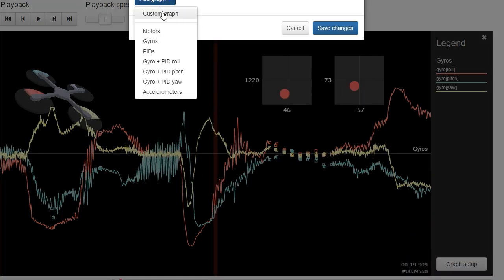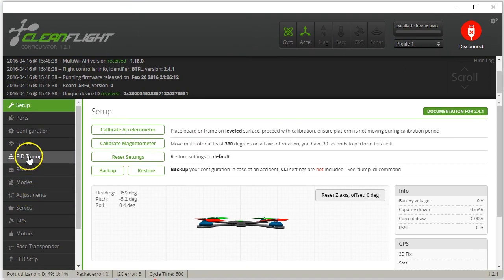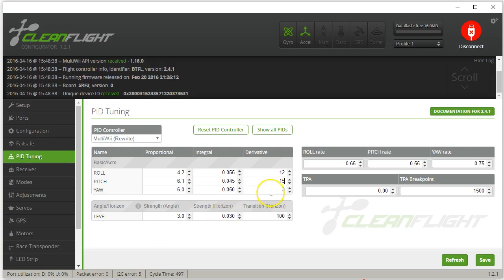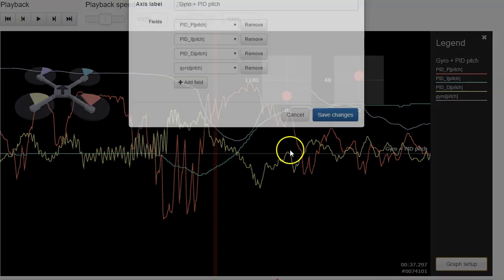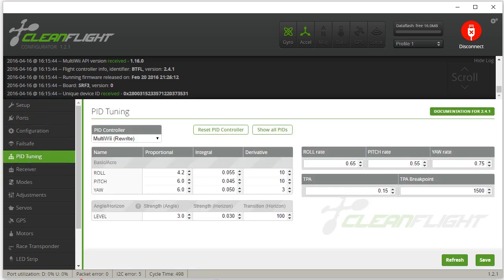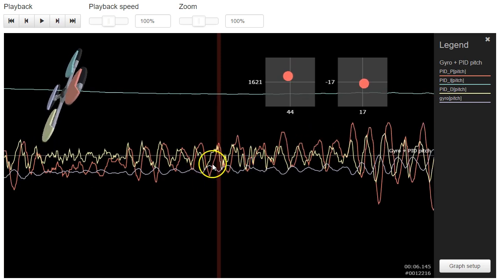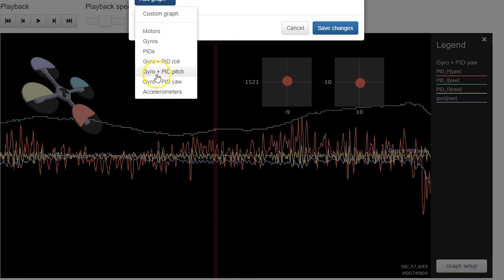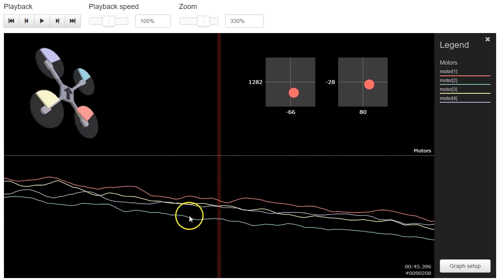Fine-Tuning My PIDs With Vibration Damping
I added some vibration-damping bumpers to my flight controller. Did it help bring my Yaw axis gyro noise under control? Do bumpers even work?

Yes! They do! At least for me. An amazing difference, actually!

Now that the noise is under control, I can finally go back to fine-tuning the PIDs. I walk you through the whole process, including several rounds of trail-and-error, with test flights in between.